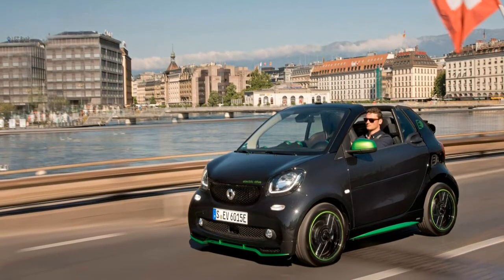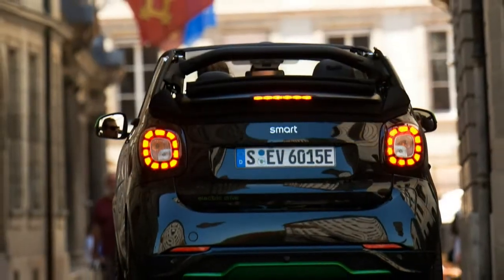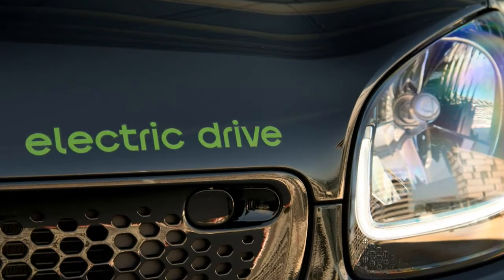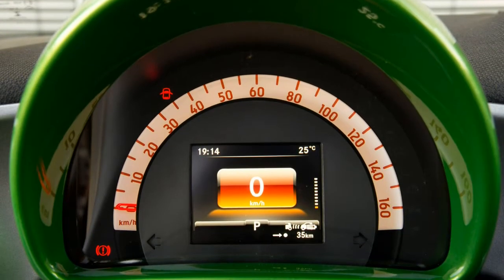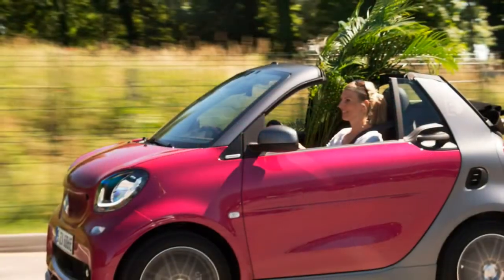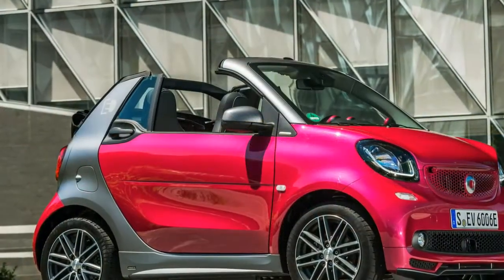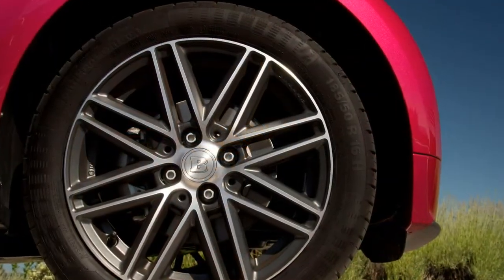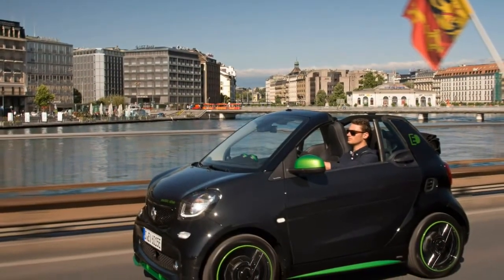Smart EQ Fortwo 2018 Car Review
Designed underneath the direction of Kai Sieber with designer Michael Gebhardt, the next generation made its worldwide debut on July 16, 2014,  having been jointly developed with Renault.

 The third generation is accessible as the 3-door 2-seater (internally designated because C453 build series)  and 5-door 4-seater (internally designated the W453 build series), marketed because Fortwo and Forfour, respectively. Motor Trend reported previous to its introduction that another generation ended up being to share approximately 70% of their parts with your third generation Renault Twingo. Smart announced in March 2018 that electric versions with the smart fortwo could well be rebranded because the smart EQ fortwo. This change ended up being to further align with all the upcoming Mercedes-EQ brand by which all Mercedes-Benz produced electric vehicles would receive EQ branding. The rebranding occurred for global March 2018 production, or Model Year 2018.5 within the United States & Canada. Both the coupe and cabrio electric drive models lost the electric drive badges back and front and received smart EQ fortwo badges of their place, and received updated graphics inside the optional smart Media-System